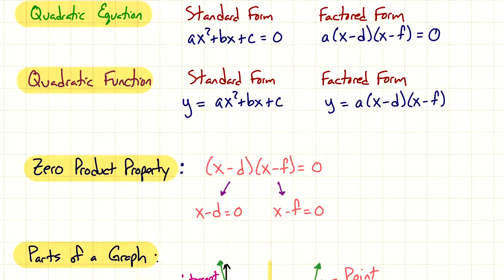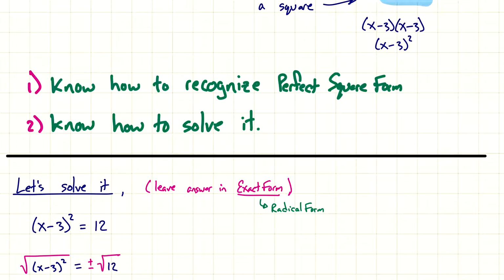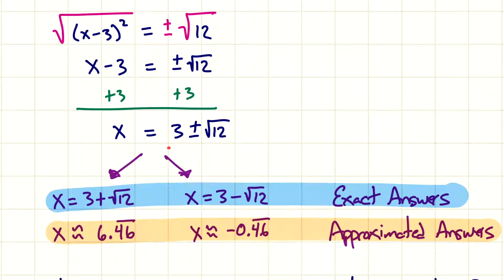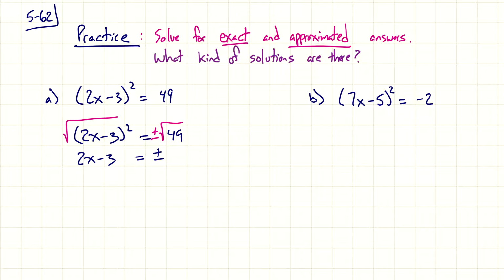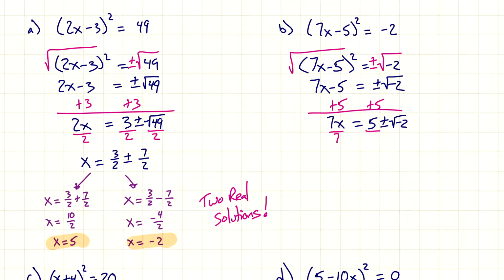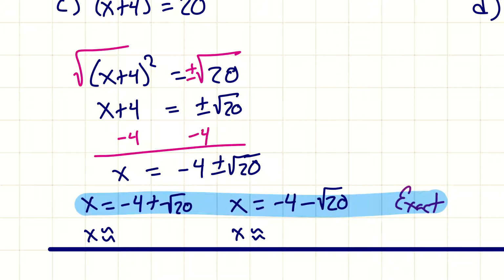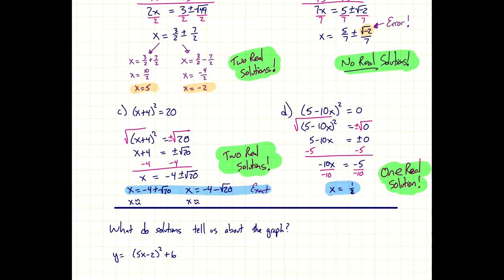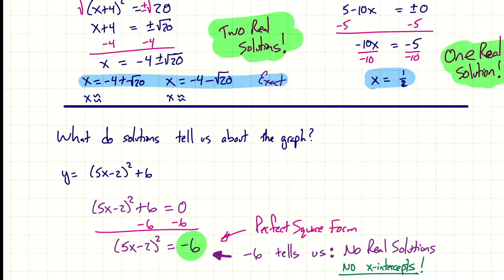5.2.1 Perfect Square Equations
Lesson 5.2.1 Perfect Square Equations